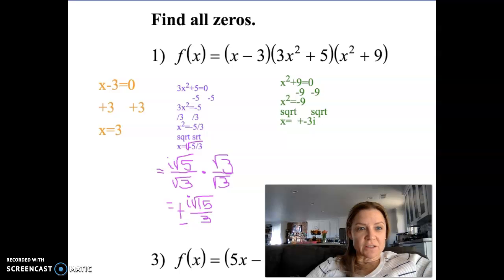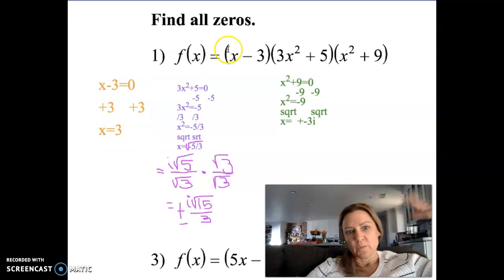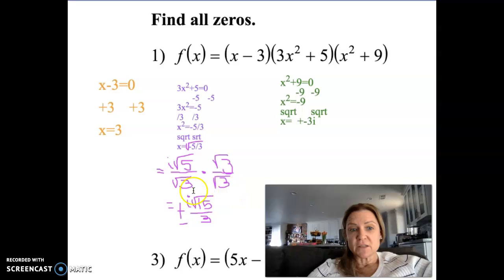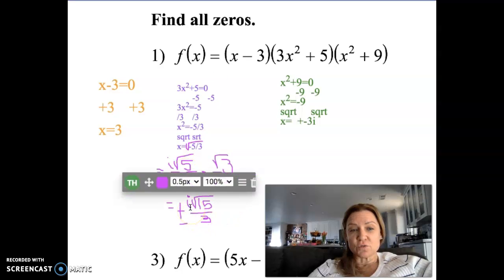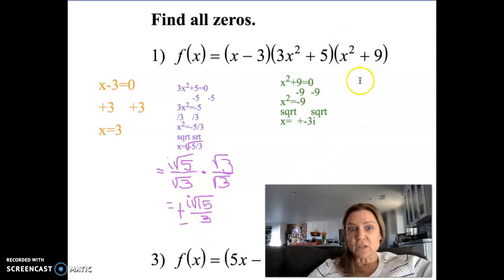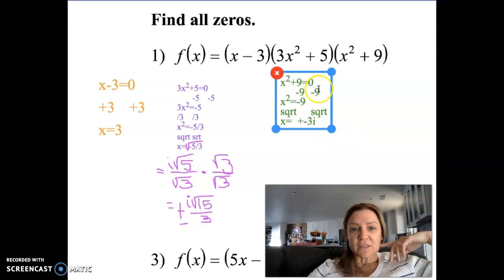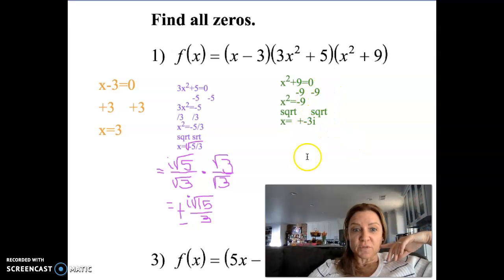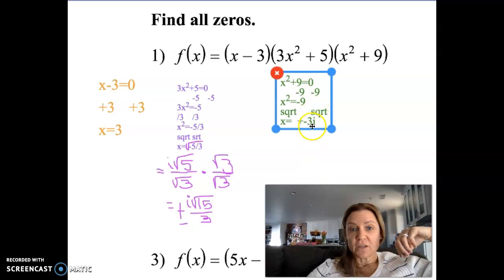#36 PC, problem 1